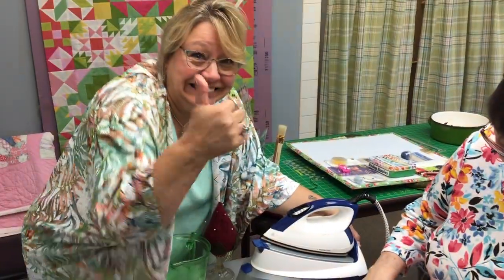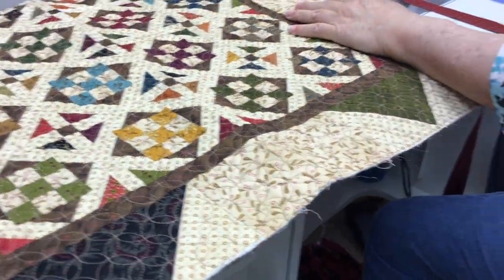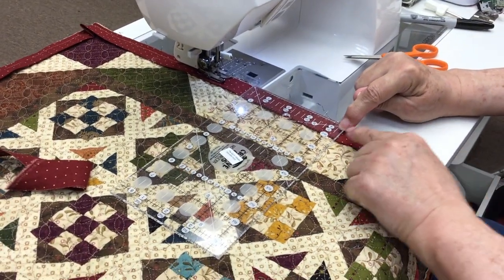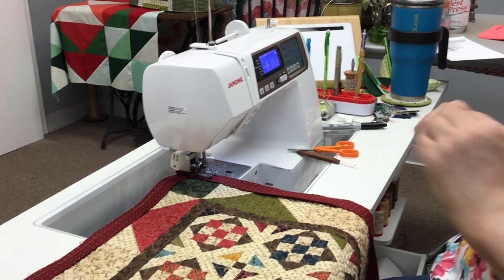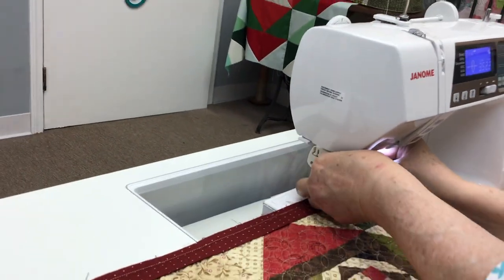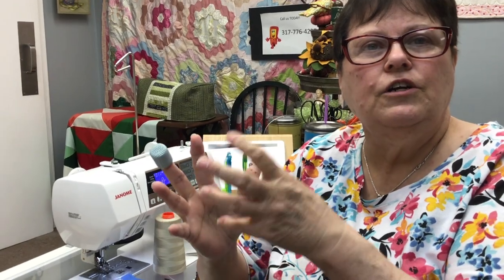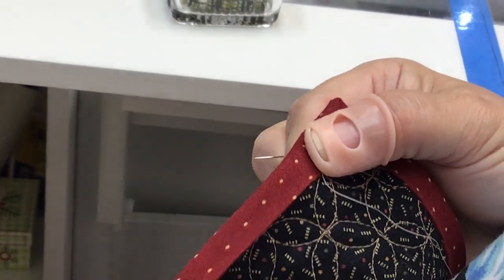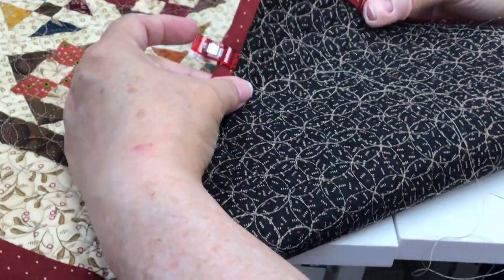Meet me at the sewing machine. Binding tutorial part 2 of 2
Always In Stitches Meet Me at the Sewing Machine Series.